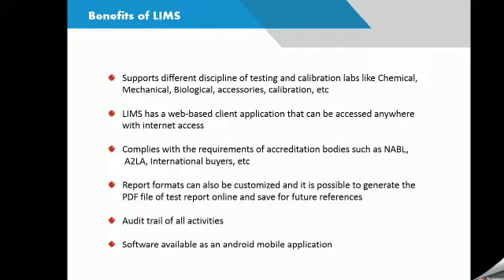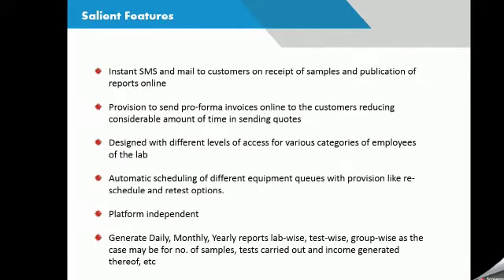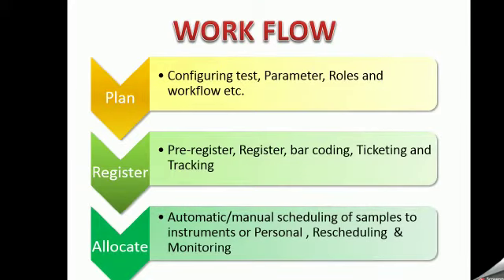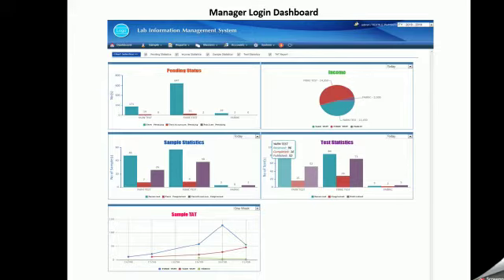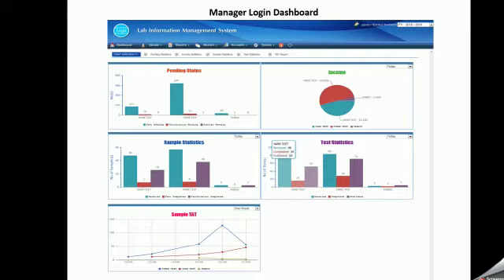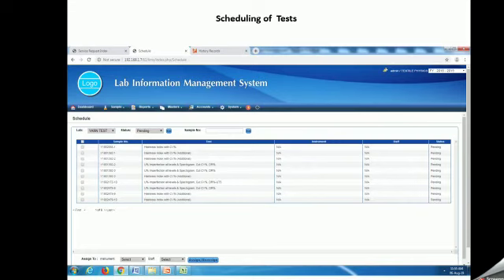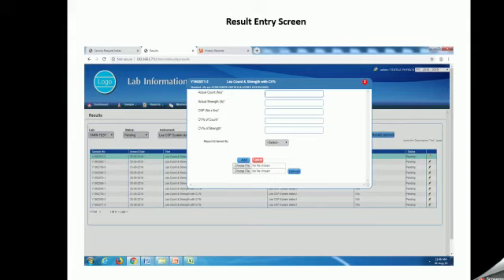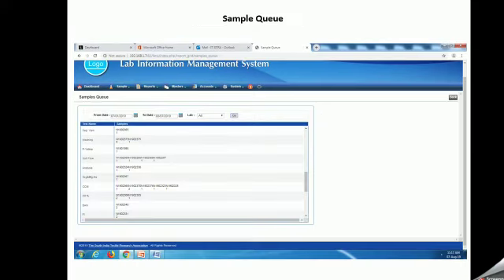LIMS (Web) Product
Lab Information Management System (LIMS) manages complete information starting from sample registration to publication of results to customers like implementing workflow and SOPs, automatic data capture using instrument integration  (fetches results directly from instruments like HVI, AFIS, Tensile Strength, etc) and test result.

LIMS can be easily customized to any type of testing and calibration labs like chemical, mechanical, biological, and etc.